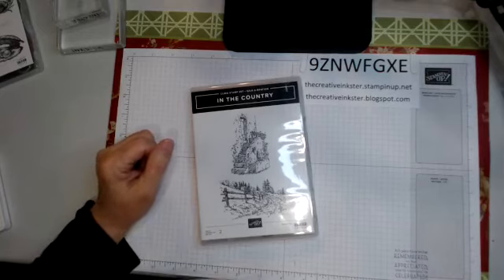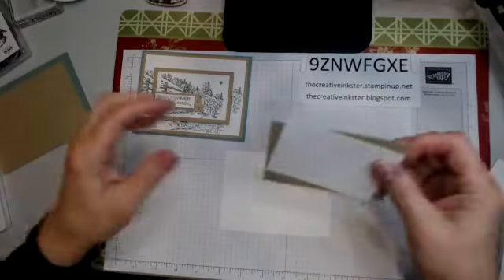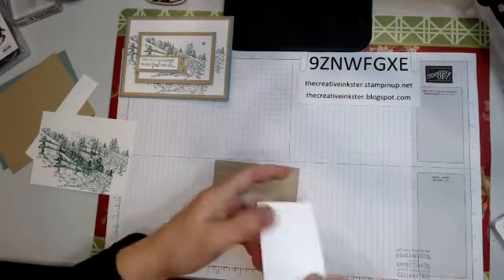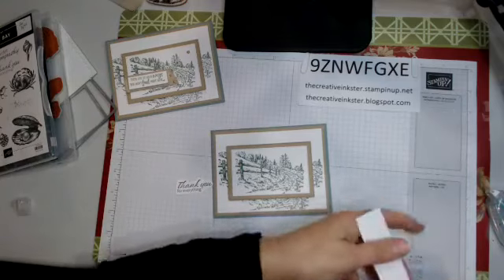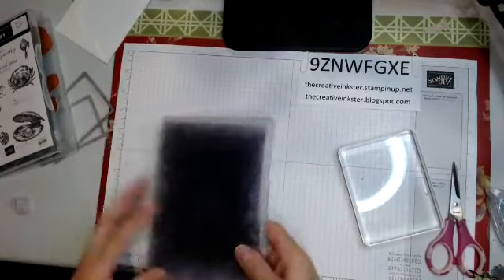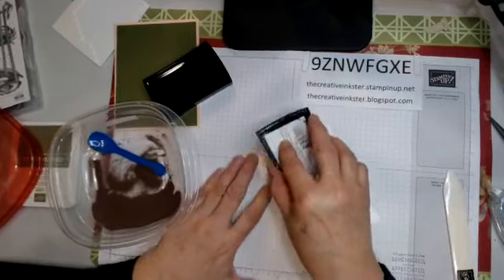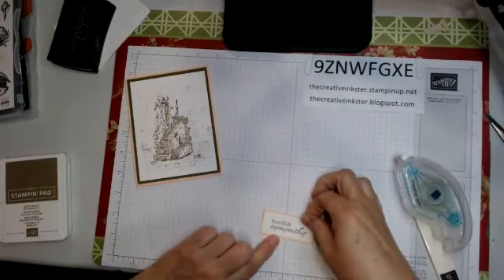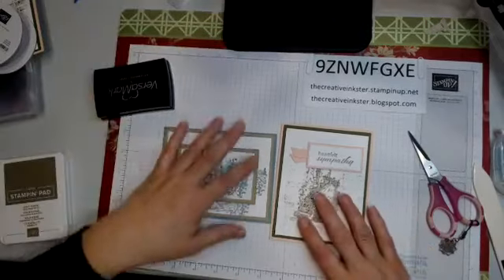Sprinkled Embossing Powder Technique with The Creative Inkster Jan 18, 2023